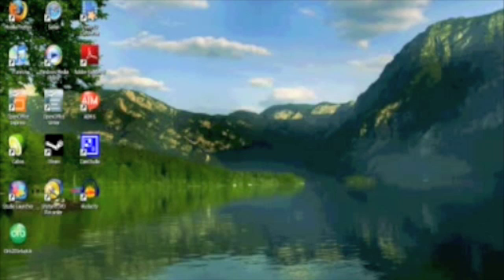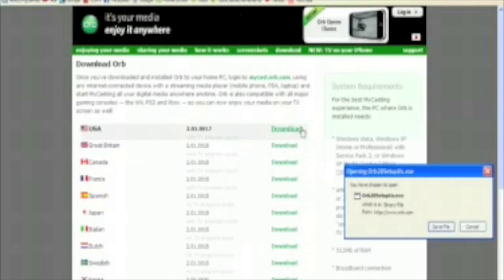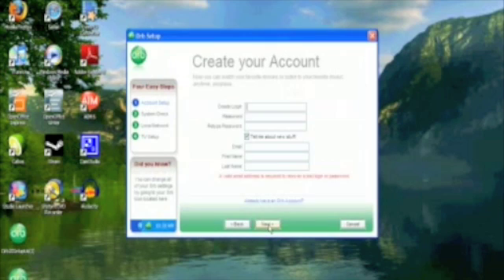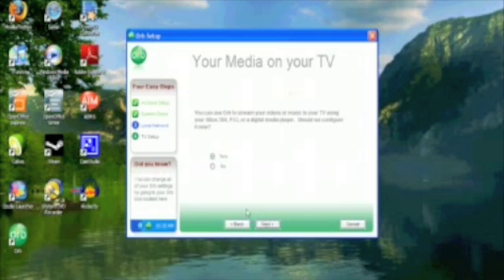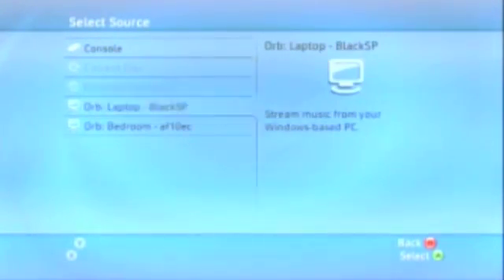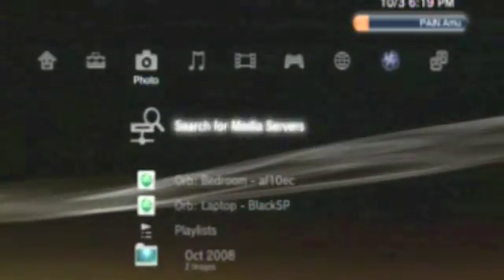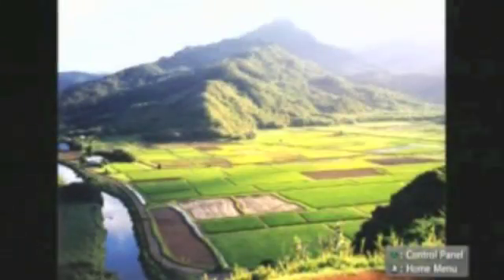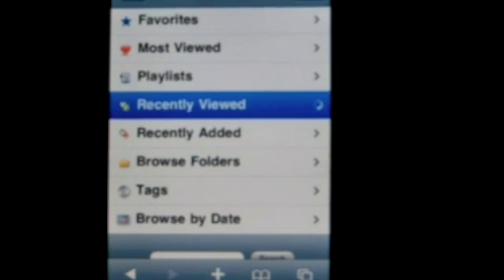Orb - Tutorial - Get More Out of Your Media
This is a tutorial on the program Orb, where you can access any music, pictures, or videos stored on your computer with your Xbox 360, PS3, Wii, iPhone/Ipod Touch, or any other media device.

To add file to allow more files to access:

1. Right Click on orb in the system tray
2. Click on COnfiguration
3. Hit the Media Tab
4. Then hit add
5. Browse what file you want and click on it and add it
6. Make sure you add whatever kind of file it is to the correct spot(i.e. a movie to the video spot and a song to the music spot)